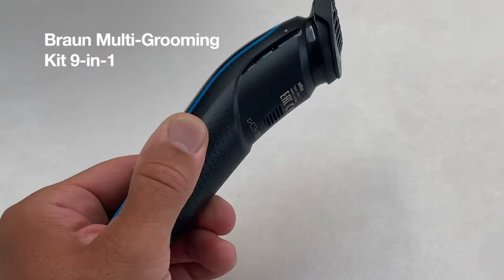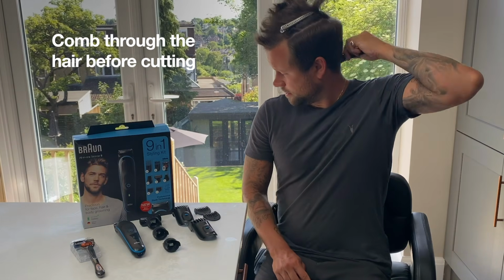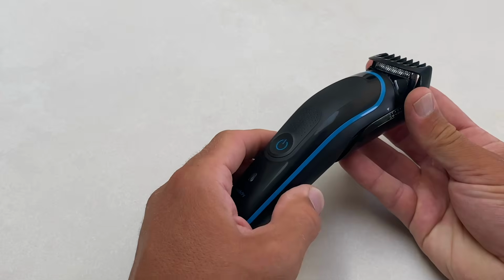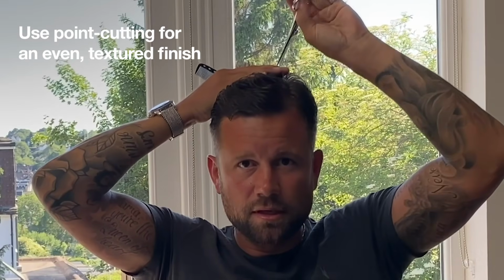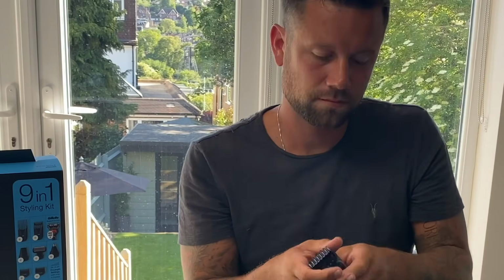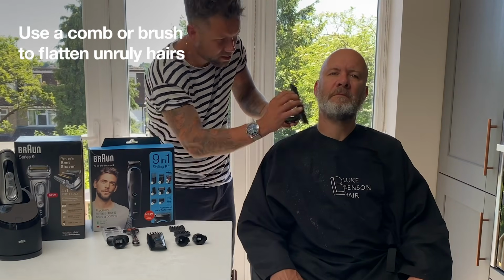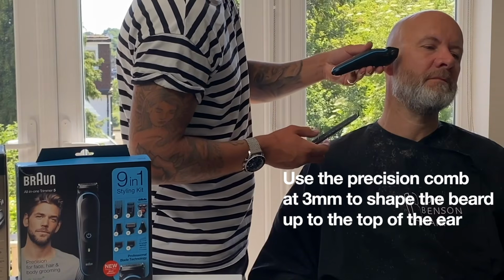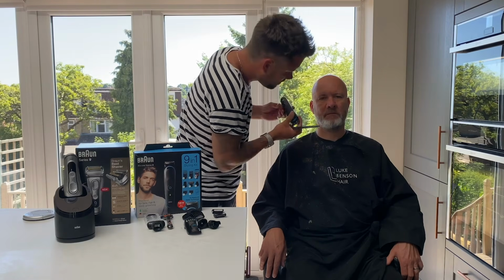Cutting your own hair with Luke Benson